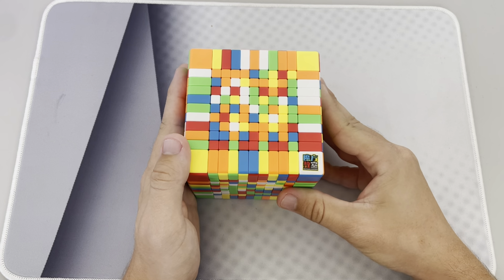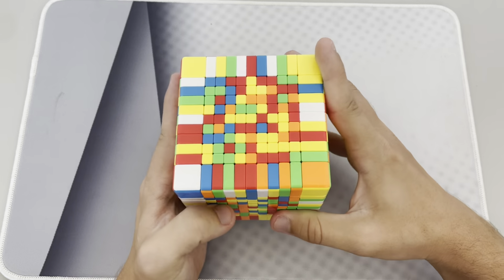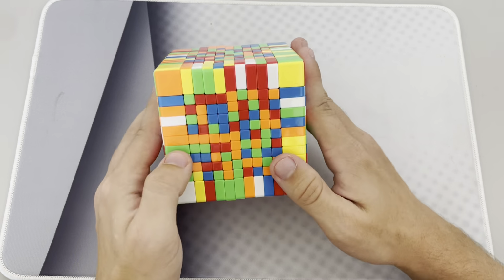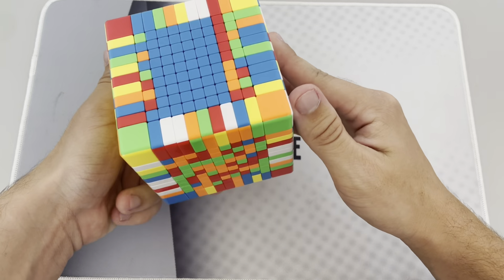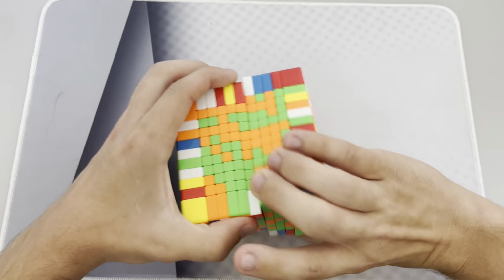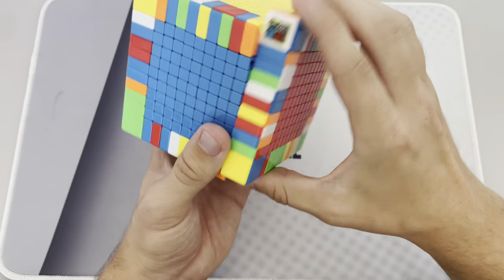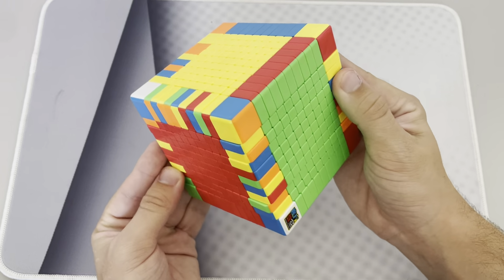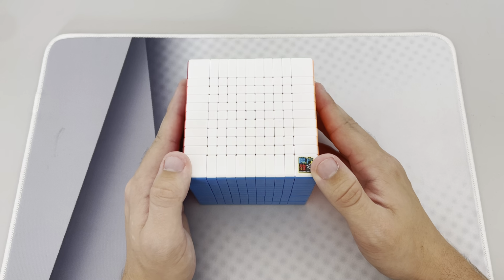Meilong 11x11 Full Solve (raw footage)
I’m this video, I solve the MFJS Meilong 11x11, as well as explain a bit about what my channel is all about and what I intend to do with it in the future.